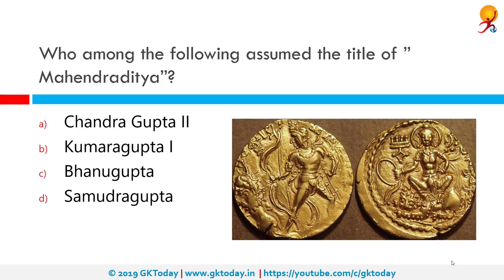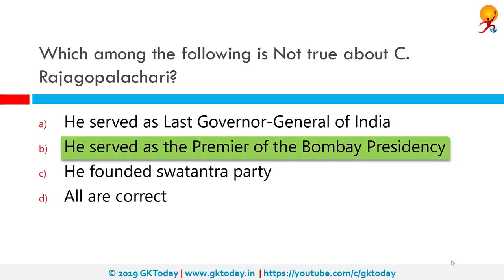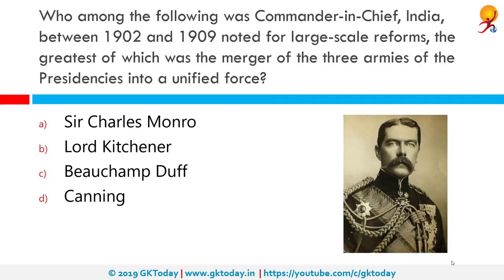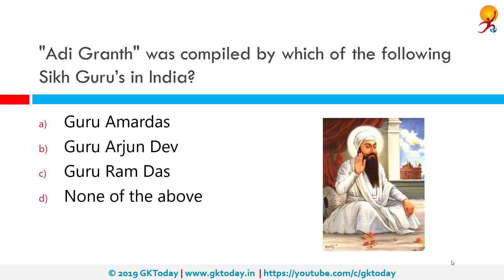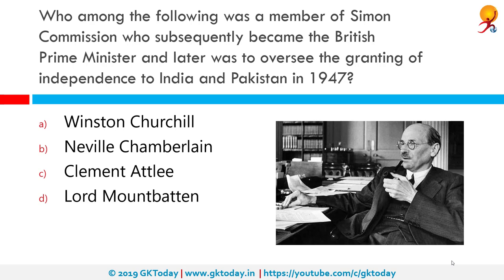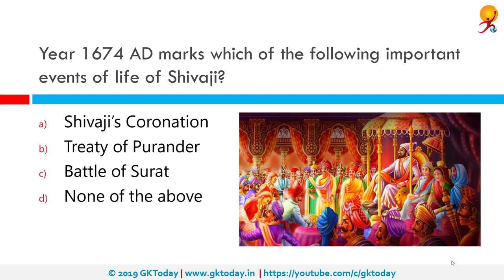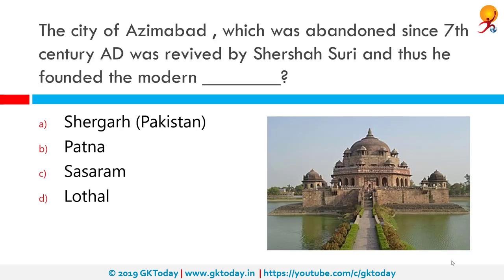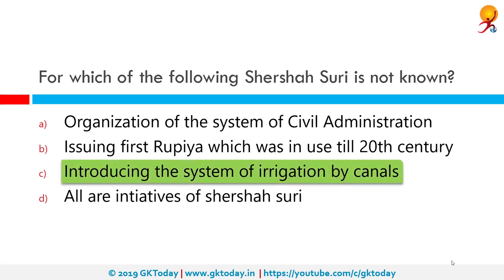GKToday's Static GK Quiz-205